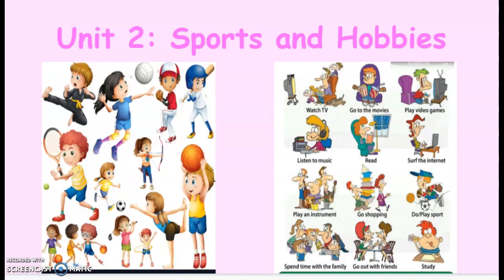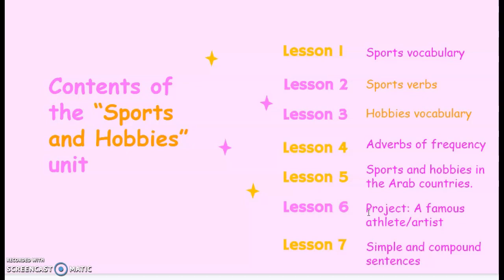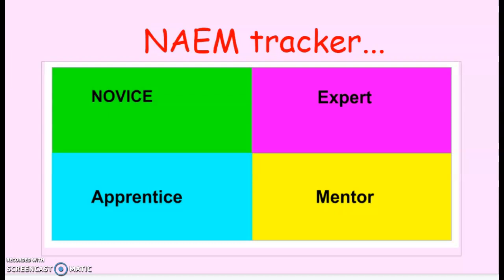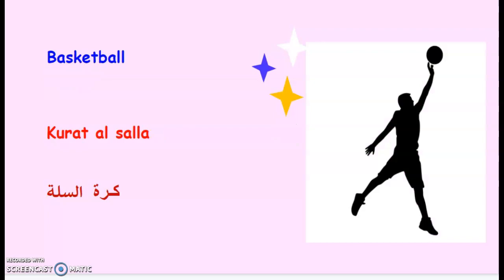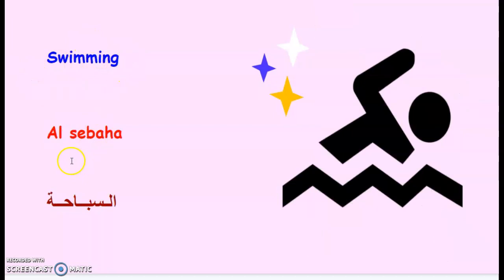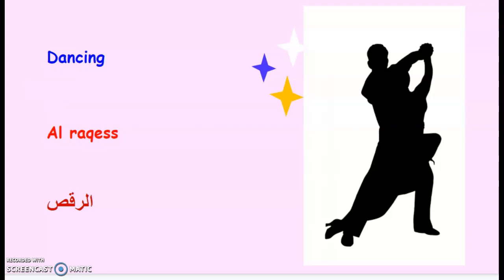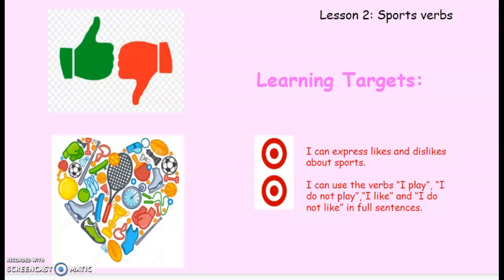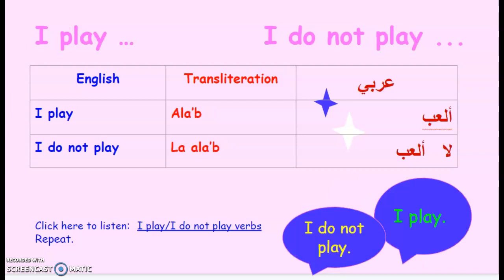Unit 2: Sports and Leisure (Lessons 1 and 2)